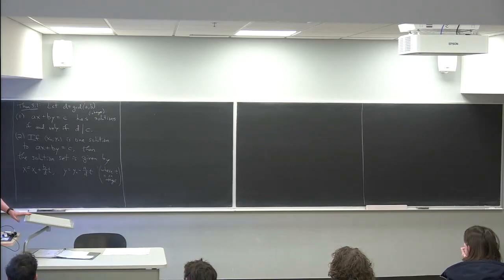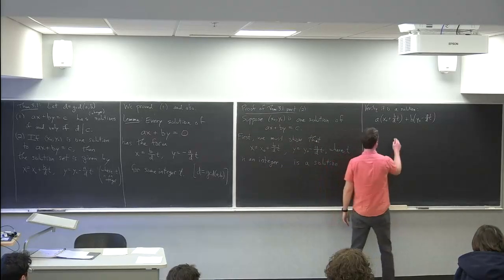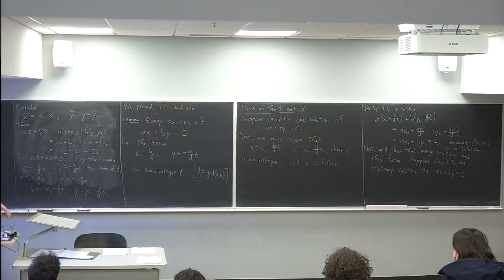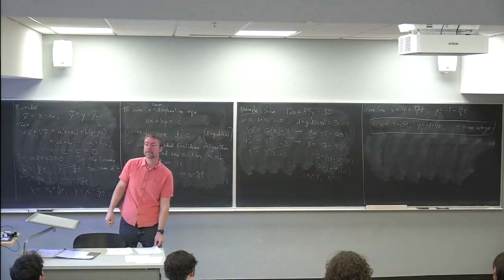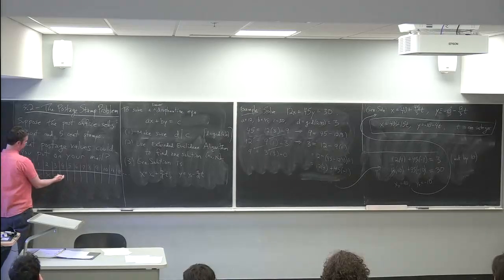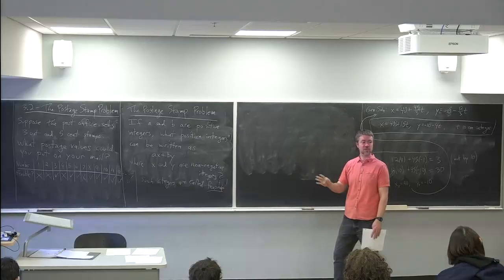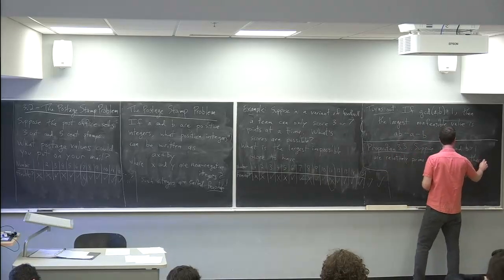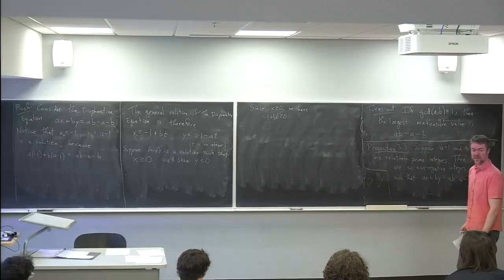Friday, February 13, 2026 at 9 58 42 AM